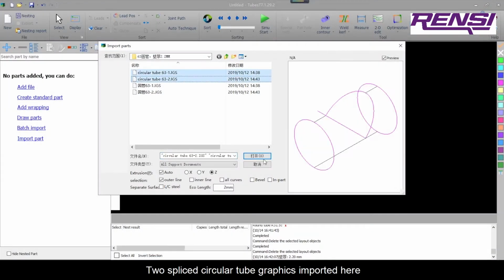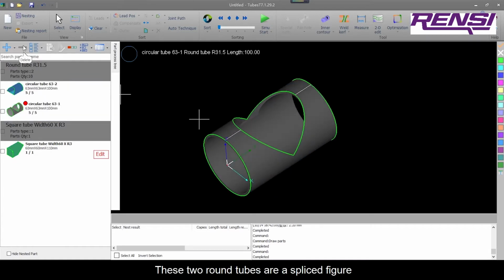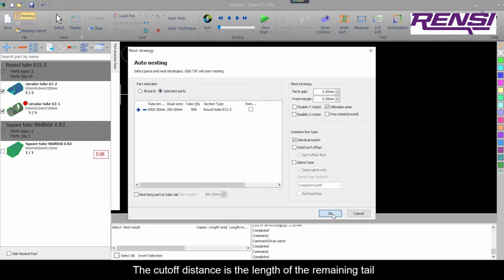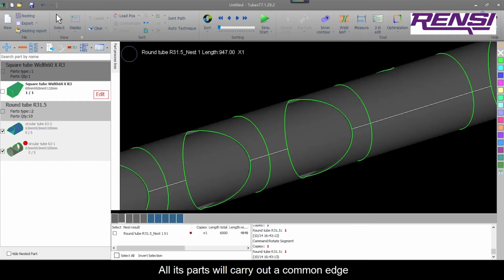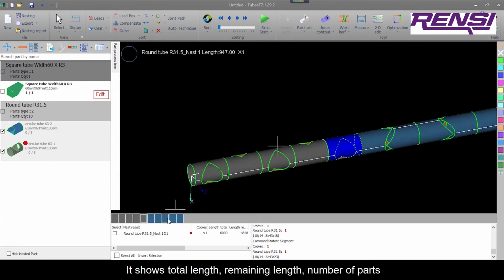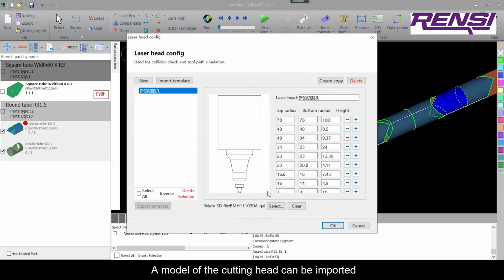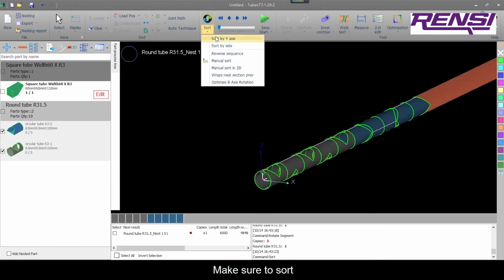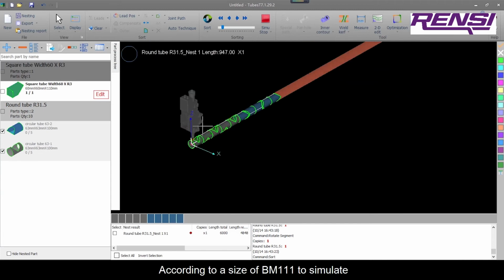Tubest-ohjelmisto pyöreiden ja muotoputkien nestaamiseen ja laserleikkaamiseen